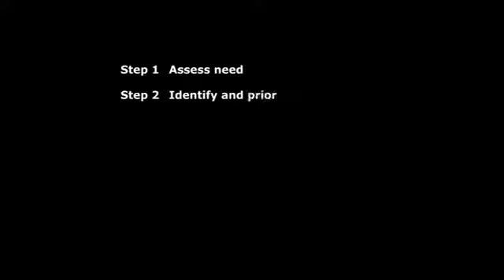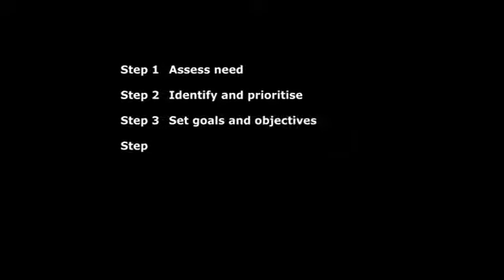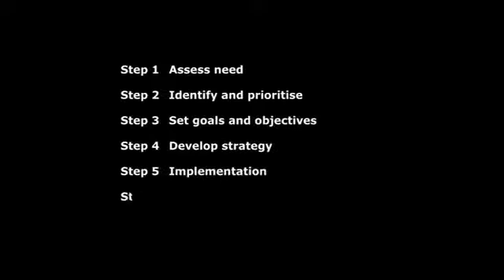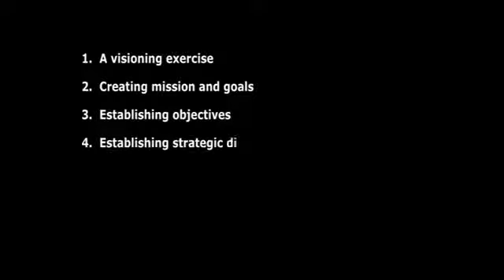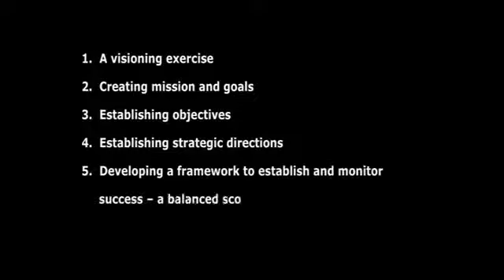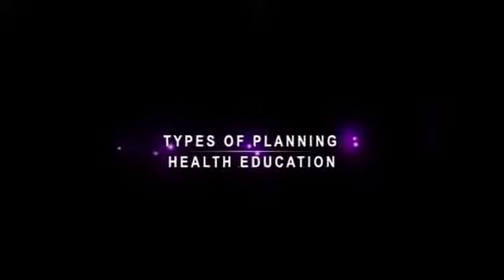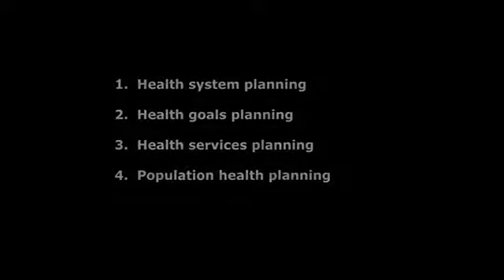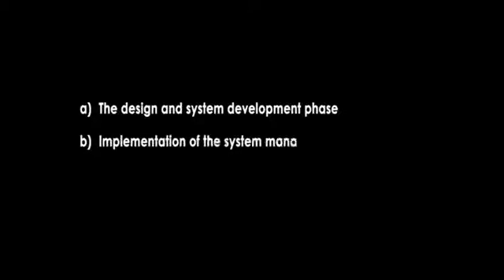Steps Of Planning Of Health Education Programme